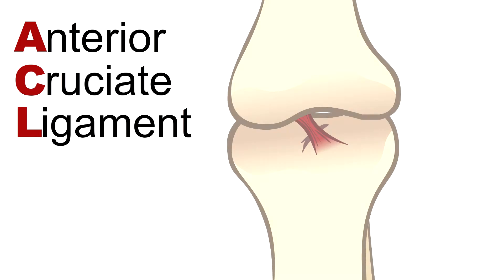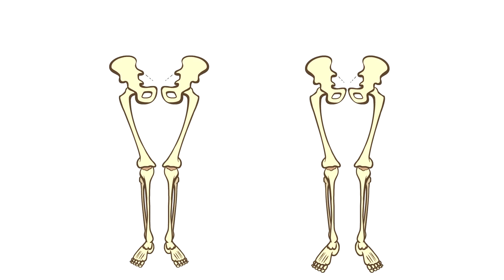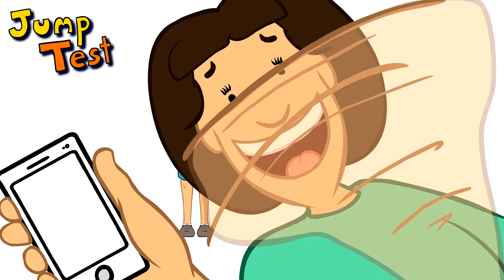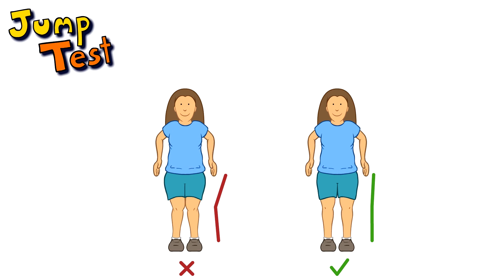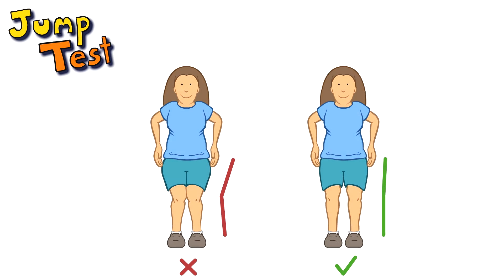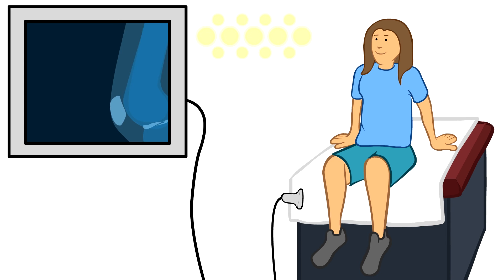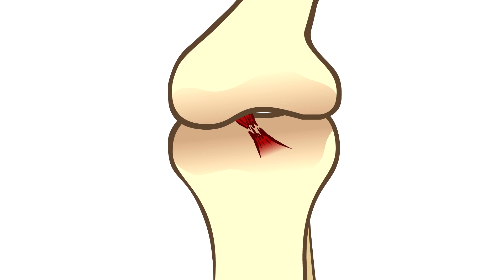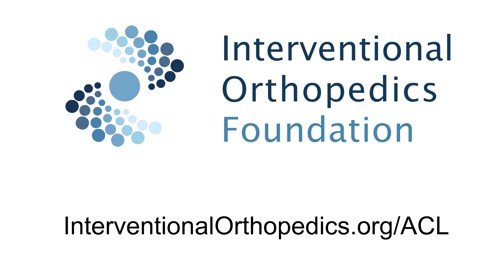ACL Injury Prevention Program - Interventional Orthopedics Foundation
For the average female athlete under the age of 20, the likelihood of a torn ACL is very high. Watch this video and take the Jump Test to see if you are at greater risk of injuring your ACL. to download free exercise resources to help avoid ACL injury!